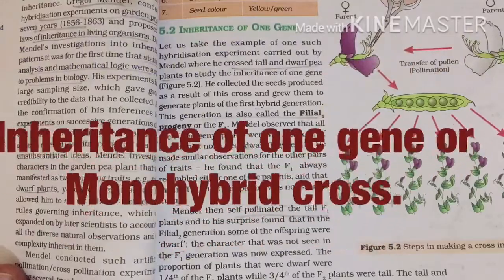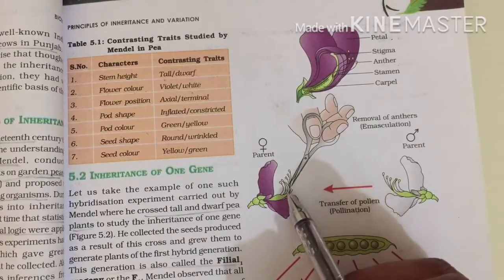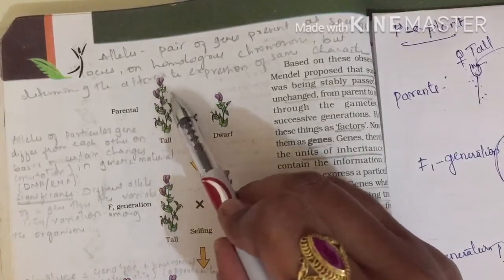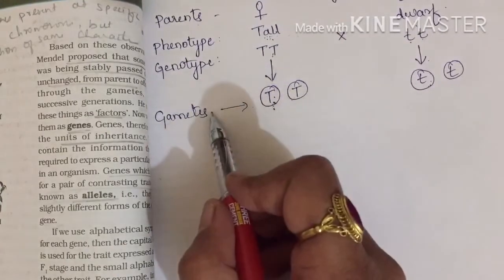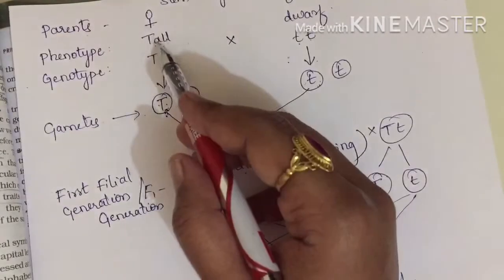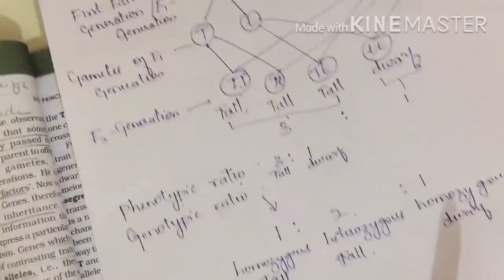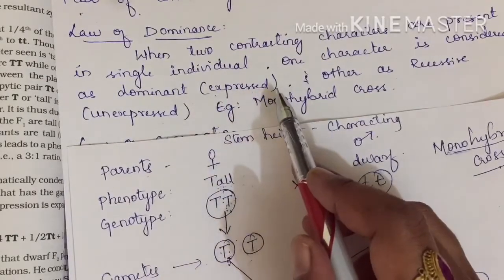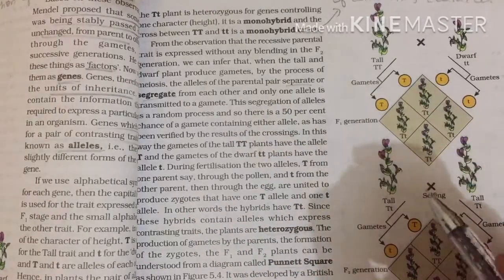Inheritance of one gene/ Monohybrid cross/ Law of dominance/Law of segregation.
Monohybrid cross is also known as Inheritance of one gene.
Principles or Laws of inheritance:
1) First law or Law of Dominance.
2) Second law or Law of segregation.
3) Third law or Law of independent assortment.